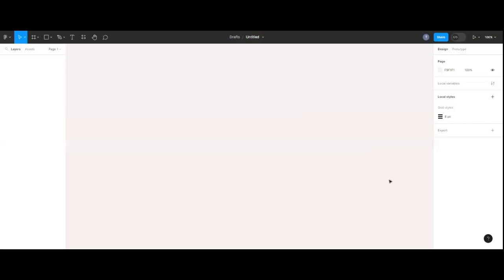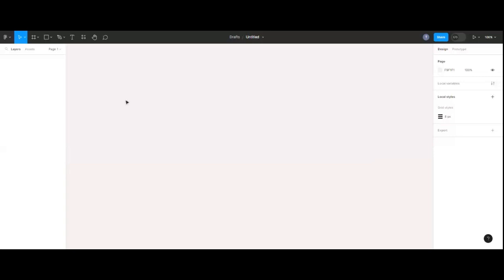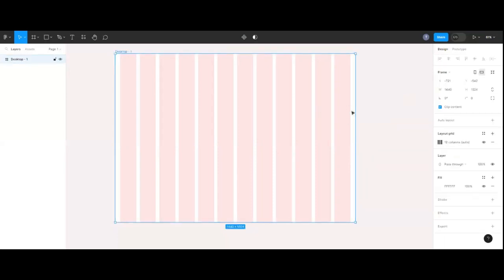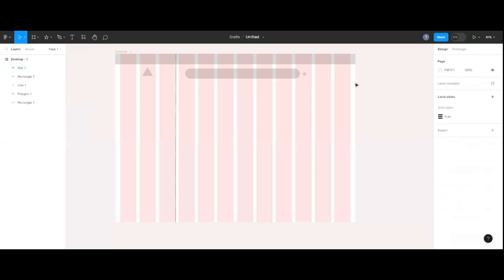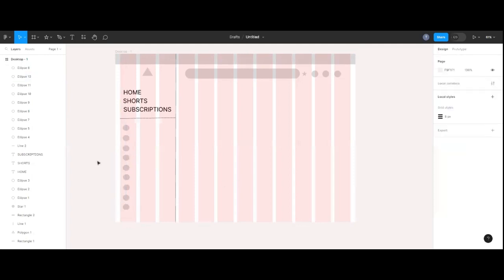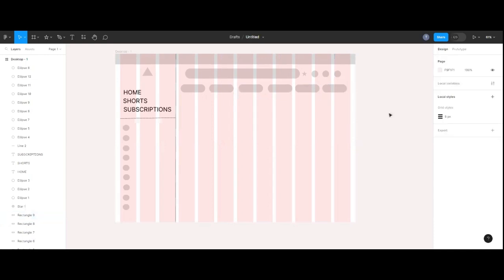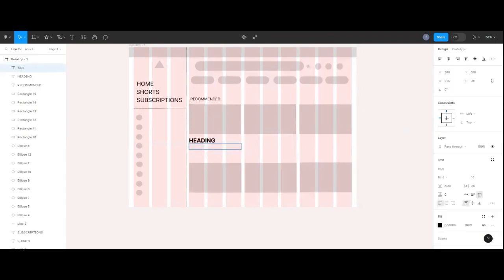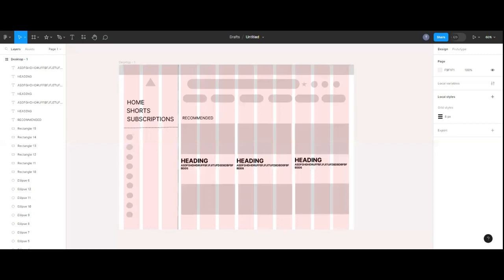Wireframing & Outside the Box Inspiration Unleashing Creativity in UX UI Design! 1/2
Description:
Welcome to our creative journey through wireframing and out-of-the-box inspiration for UX/UI design! 🎨 In this video, we'll dive deep into the world of user experience and user interface design, exploring innovative techniques to spark your creativity and elevate your design process. Whether you're a seasoned designer or just starting, this tutorial will equip you with invaluable tips and tricks to revolutionize your approach. Join us as we unravel the secrets behind crafting exceptional wireframes and pushing the boundaries of conventional design thinking. Let's embrace the extraordinary and make a lasting impact on digital experiences together! 🔥